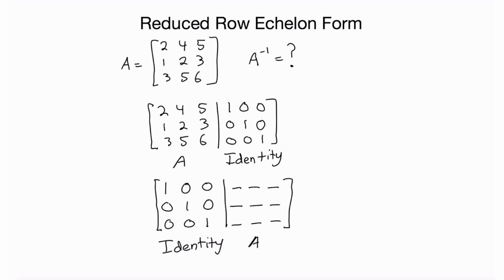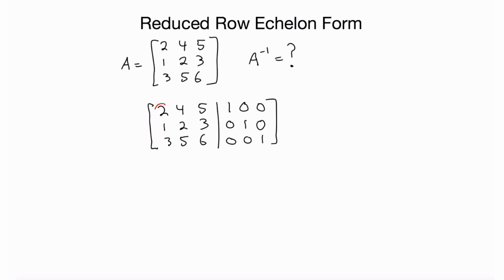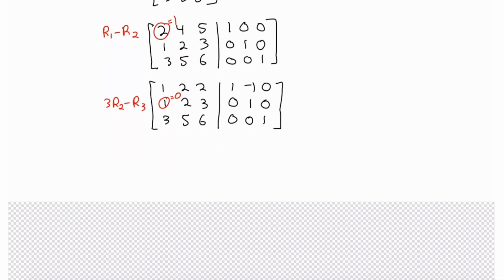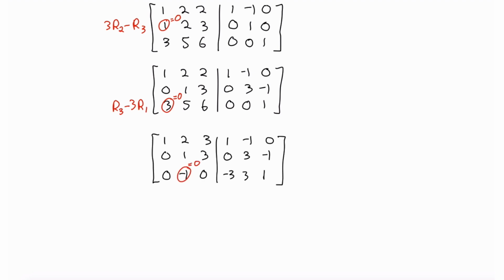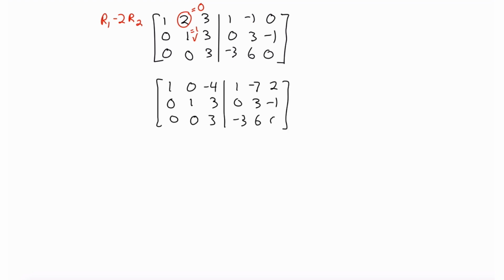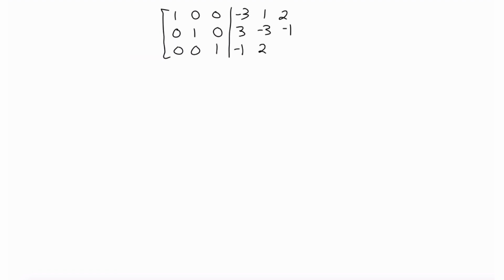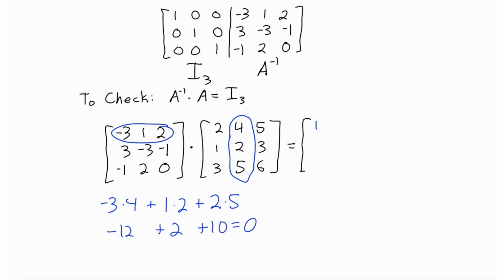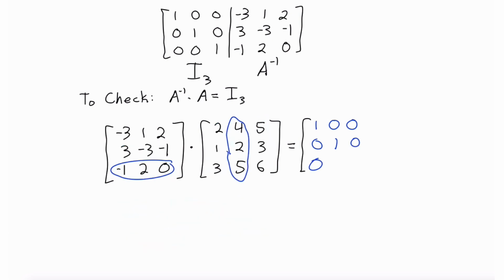Reduced Row Echelon Form Precalculus OnRamps